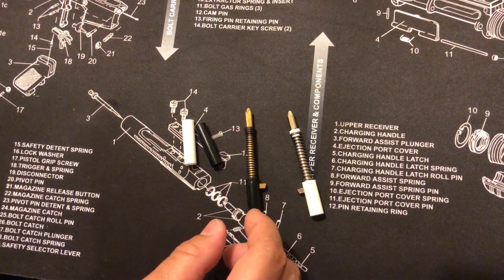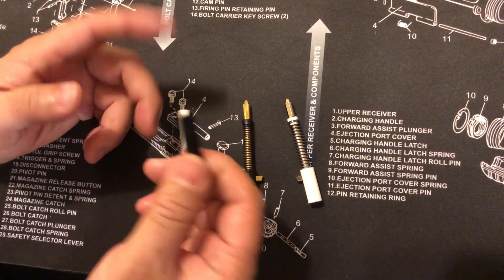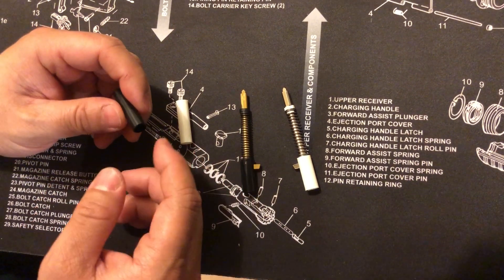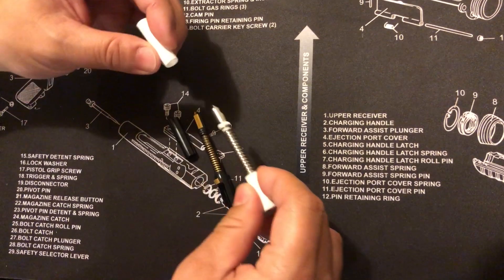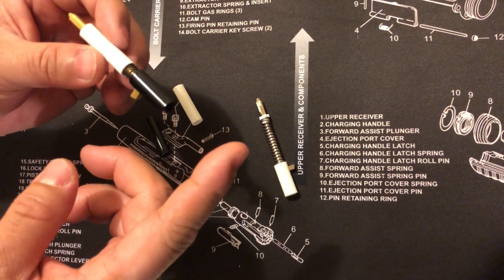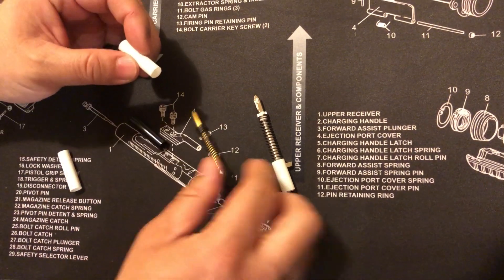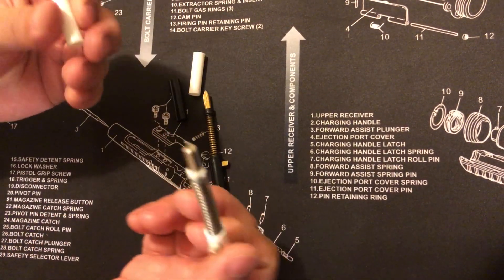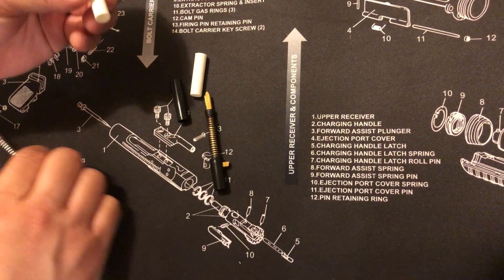Glock firing pin issues after installing a channel liner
A channel liner might be hard to install if you cerakote a slide. If you use a channel liner install tool and tap too hard, it can deform your channel liner and create a lip. If you use a punch, you can also deform and create a lip that will make it frustrating to insert your firing pin. This is not always the case, but we have seen it happen multiple times.